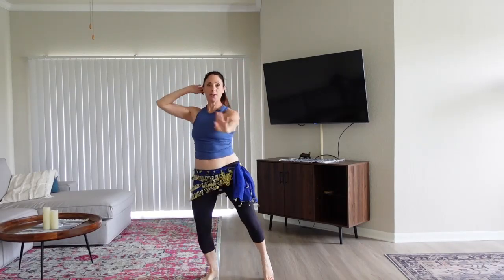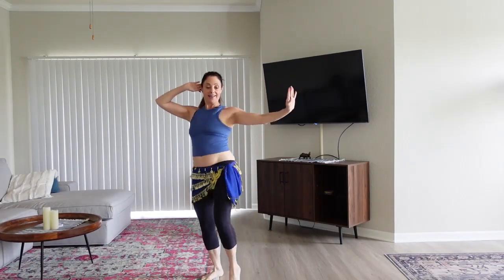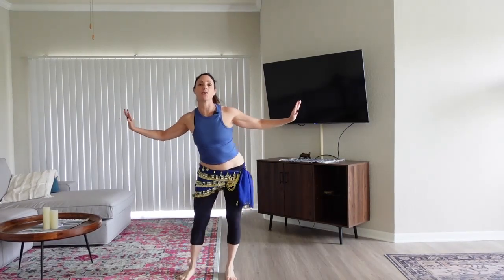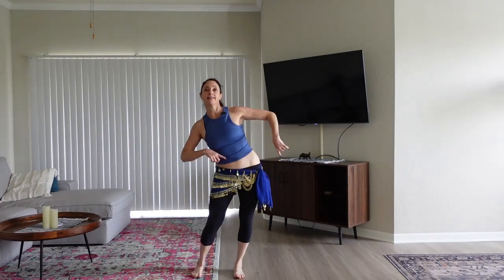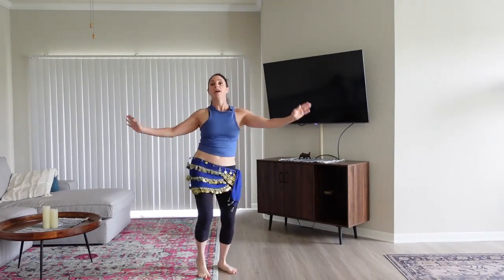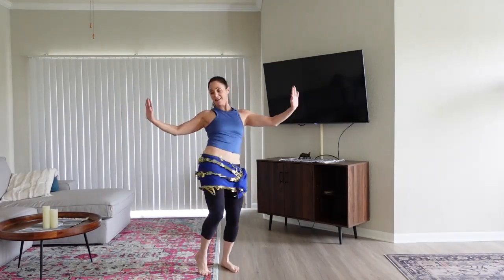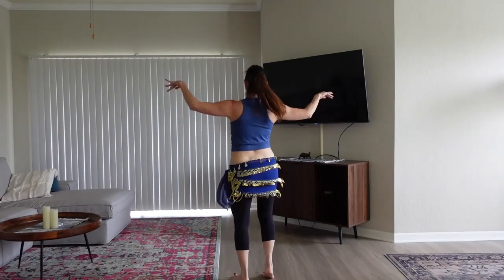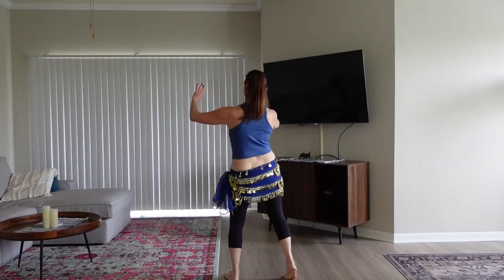6-Minute Belly Dance Workout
Want to learn belly dance with my signature Feminine Fire system? Tons of variety, live classes, and tutorials to fit your mood on even the busiest of days. The ultimate online learn belly dance system.